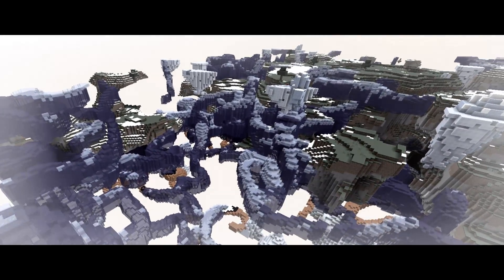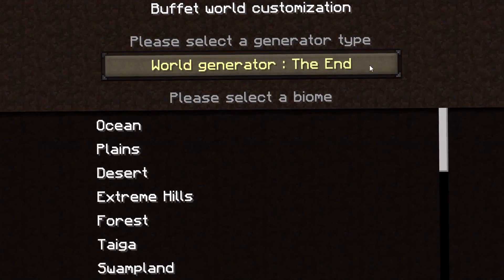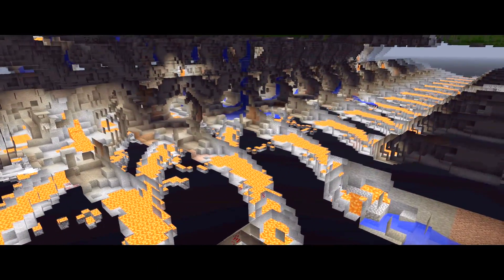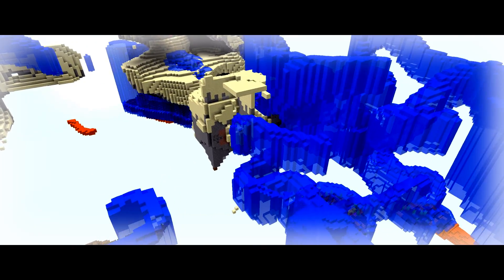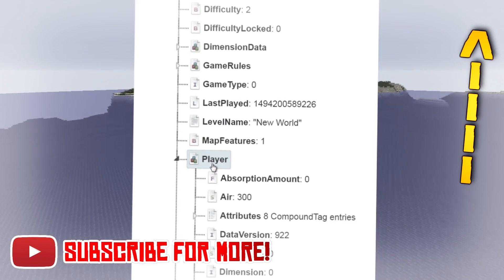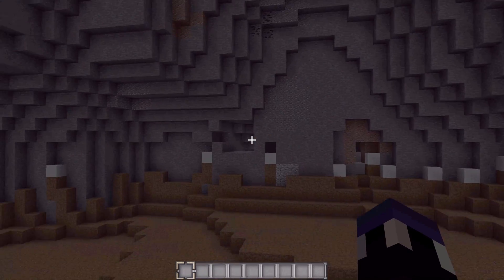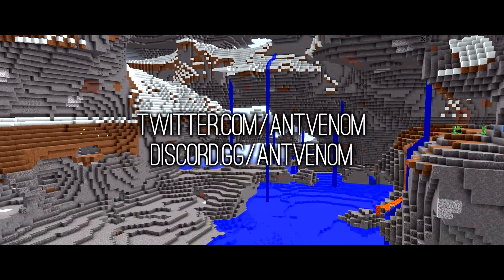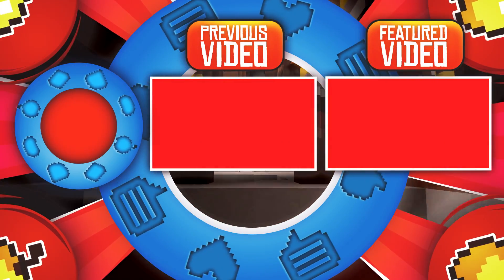Minecraft "Buffet" Mode's HIDDEN Setting?!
Today we check out two distinctive ways to break Minecraft Buffet!